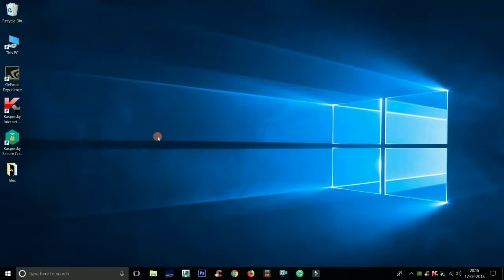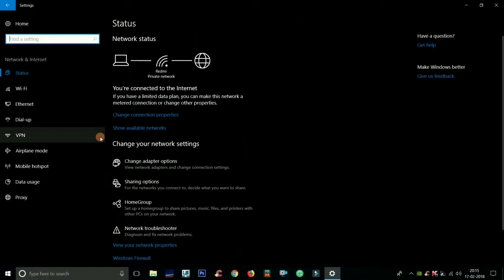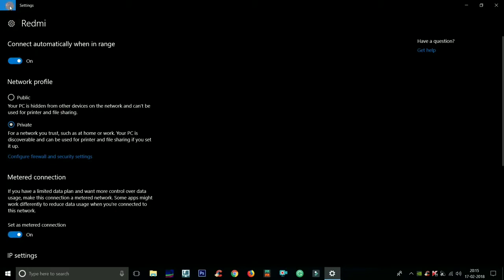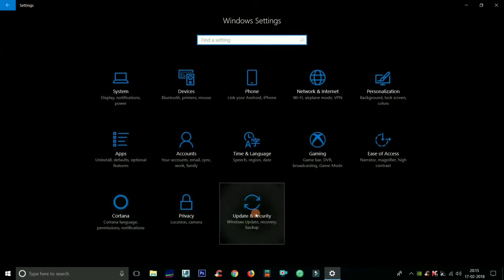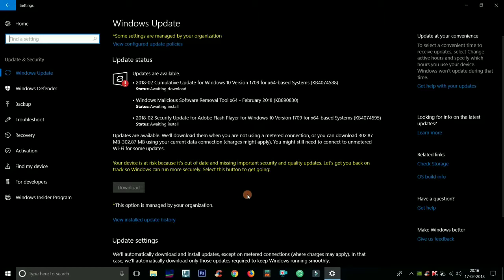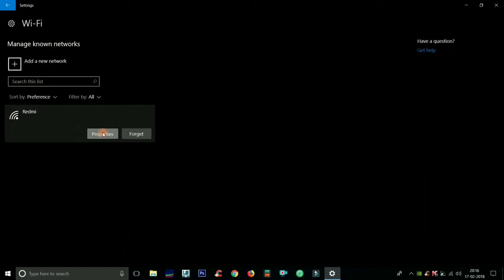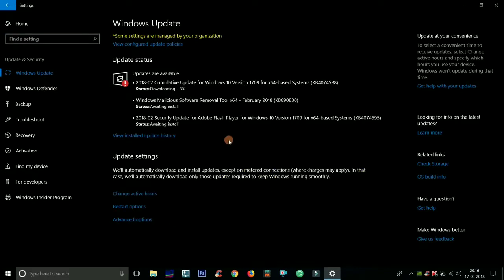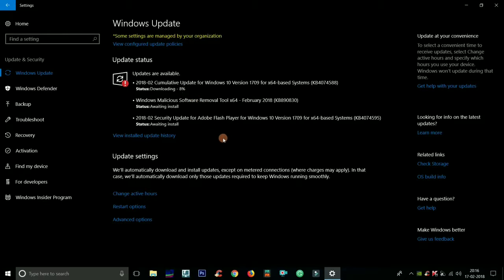HOW TO DISABLE WINDOWS 10 AUTOMATIC UPDATES BY SETTING CONNECTION AS METERED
This video will guide you through the process of turning off the automatic updates in Microsoft Windows 10 by setting the internet connection as metered.
When the internet connection is set to "metered", Windows 10 will not download updates automatically because downloading over a metered connection might incur additional charges.
This option is not available for Ethernet networks.

Avishek Dey